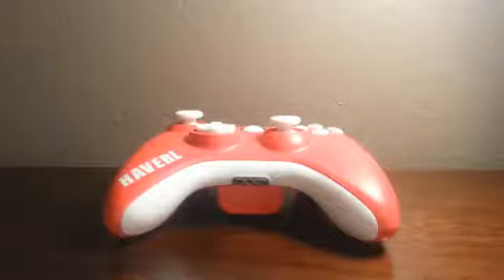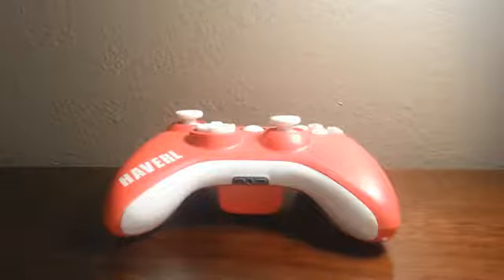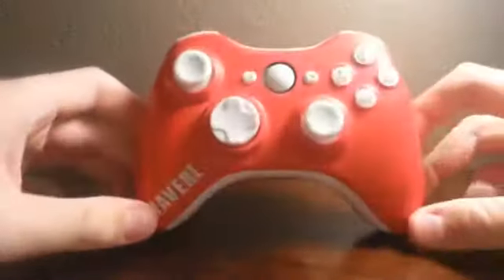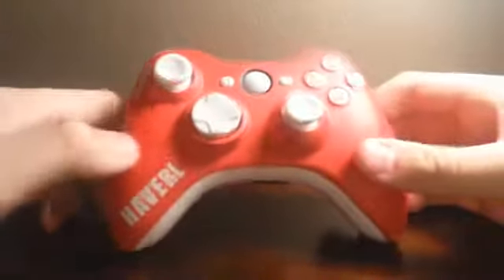AeRa Haverls NEW Custom Xbox 360 Controller Red n' White (by flyy himself)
whats up Guys we wanted to show you these sick new controllers Flyy Customs has for sale right now the link will be below for people interested in buying one and remember use are code( INFS ) For 5% of your next order hope you huys enjoyed the video thanks for watching :)
LINKS-